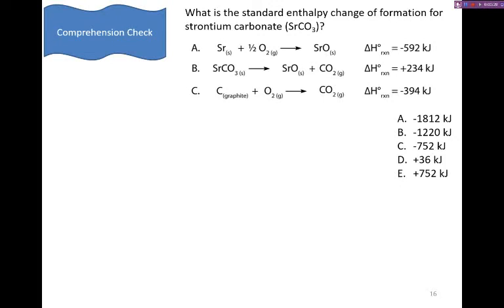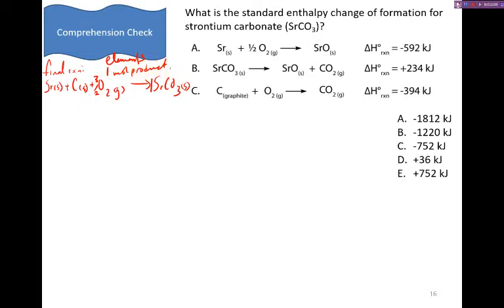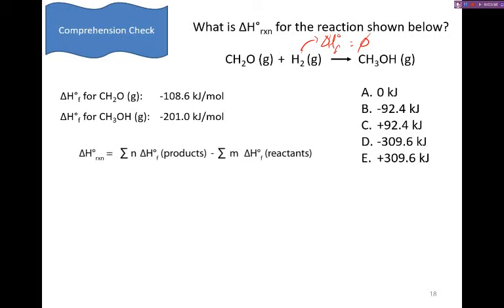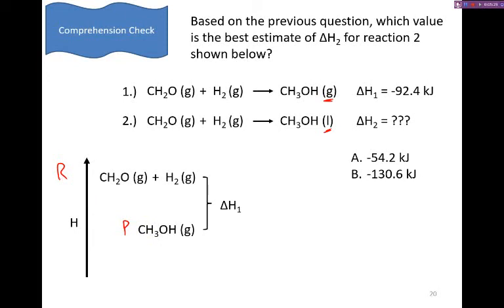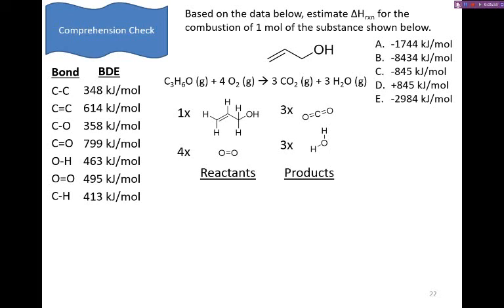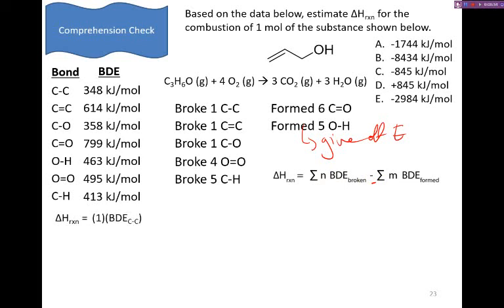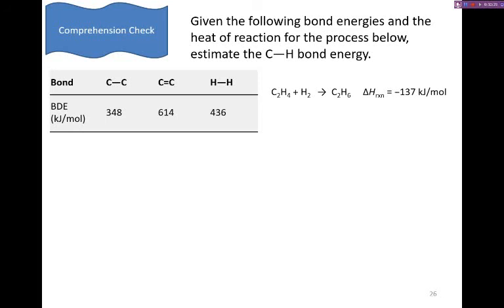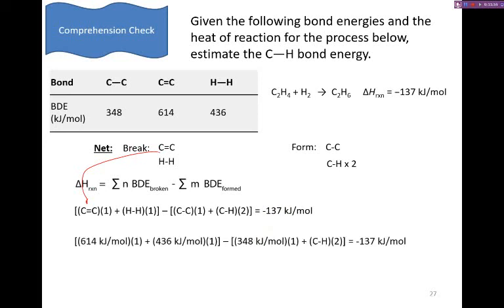Chapter 16.4-5 Extra Practice Problems